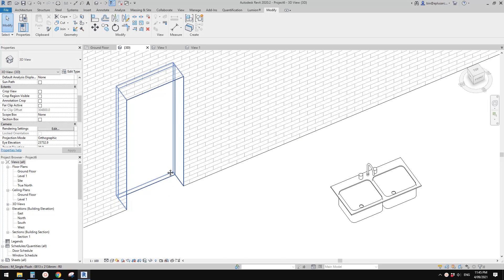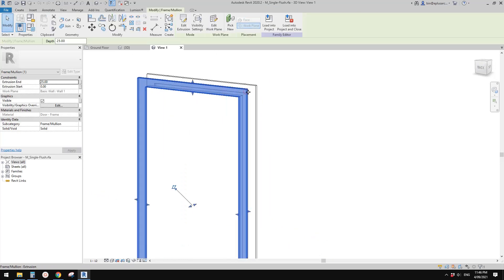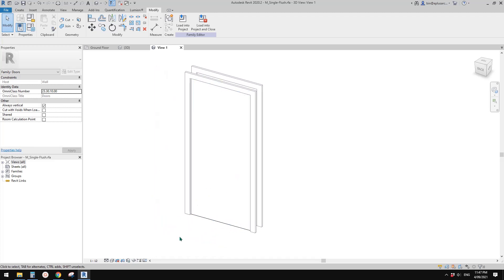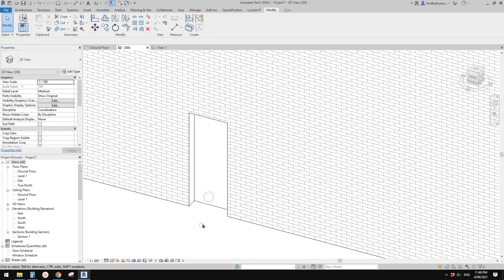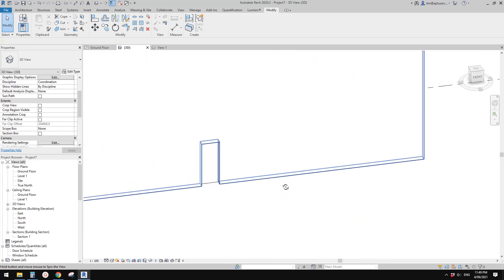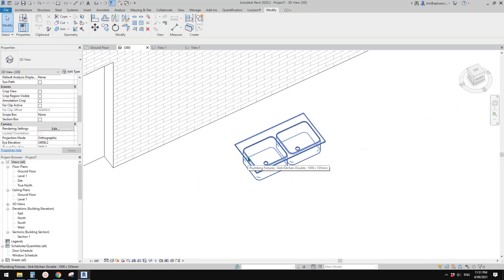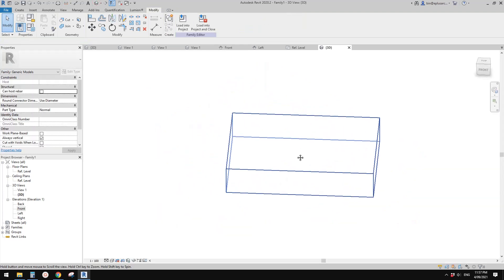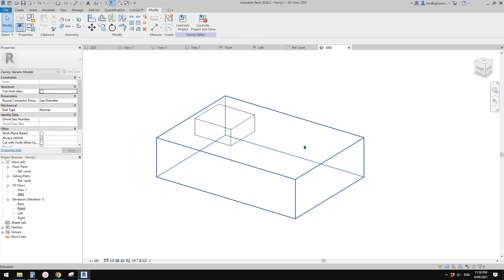Everyday Revit (Day 533) - Only use visibility (Not delete) to avoid breaking families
If you want to slightly change a family, try not to delete any part of the family, use the visibility setting instead. This will prevent you from breaking the family.